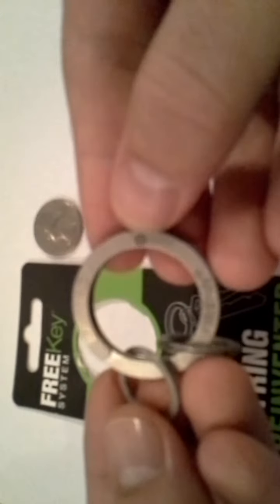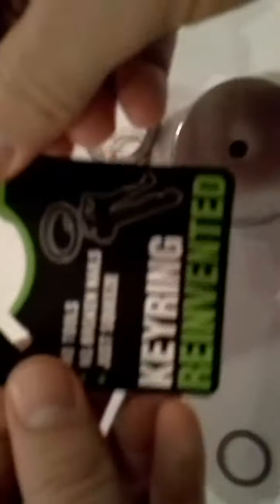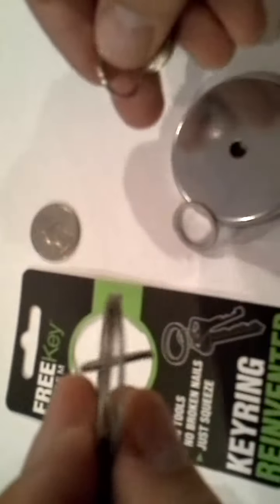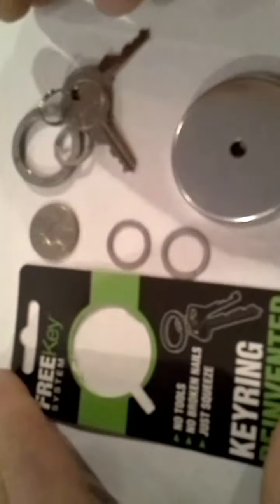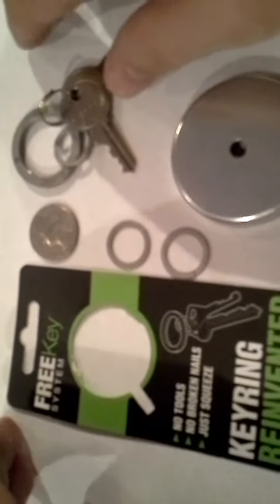REVIEW and BUY: FreeKey System split flat key rings